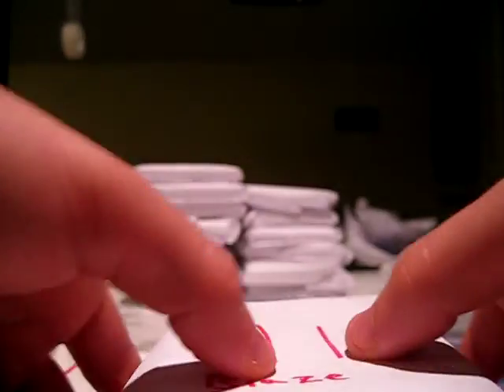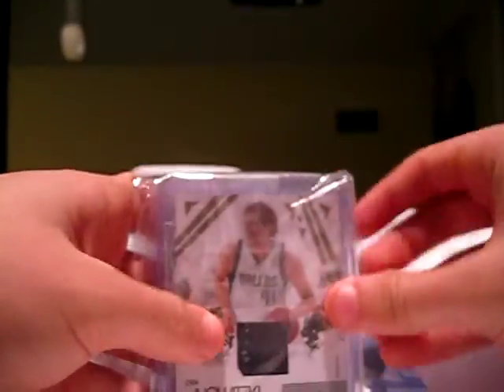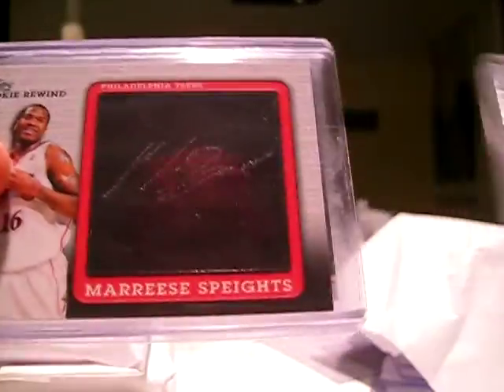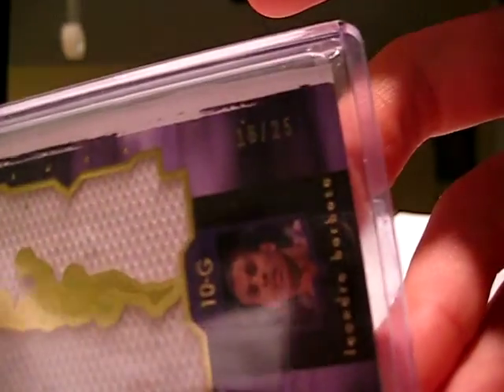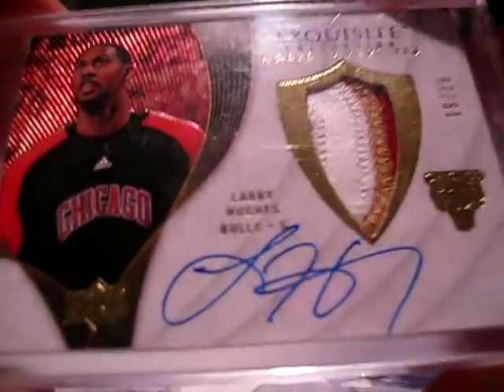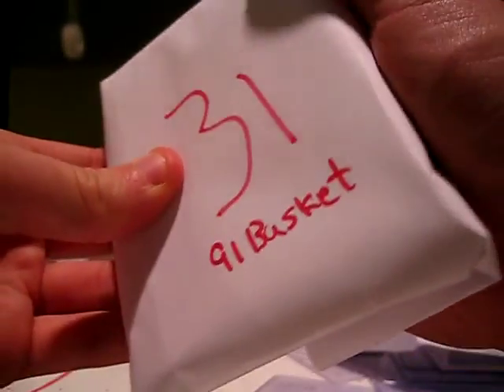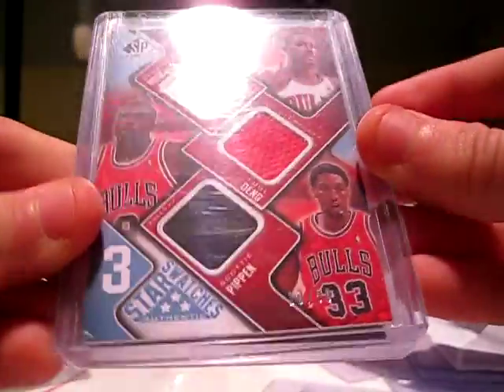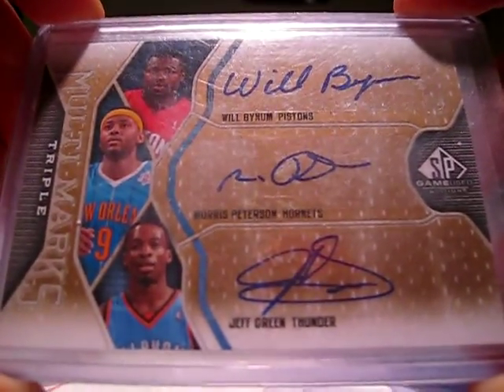Next 3 Premier Packs for Blaze and 91Basket! Thanks!